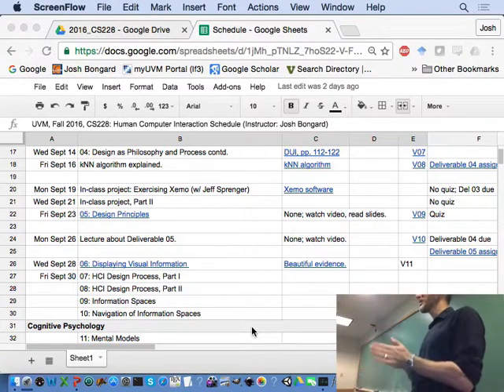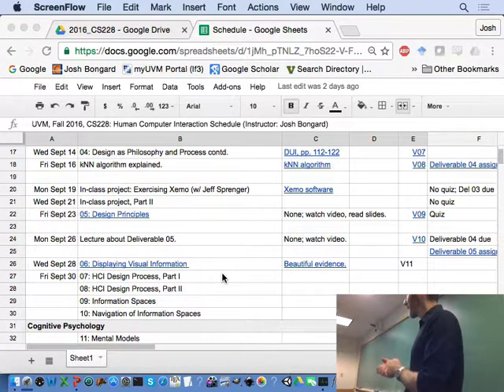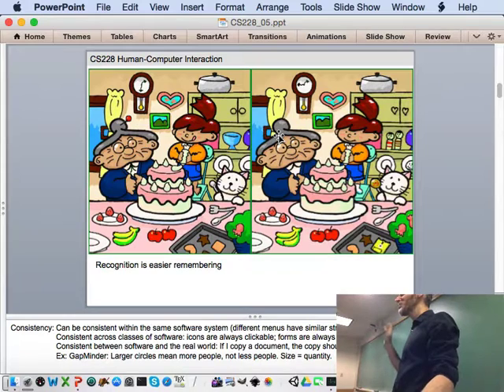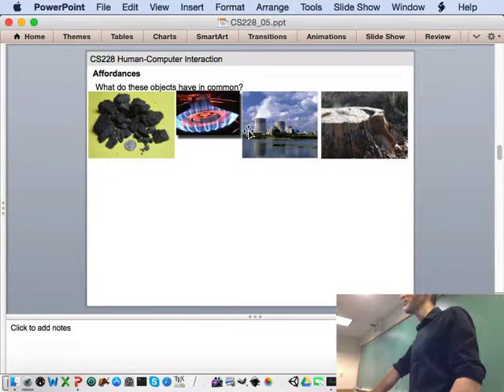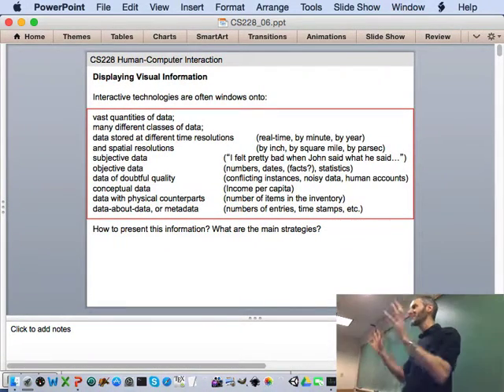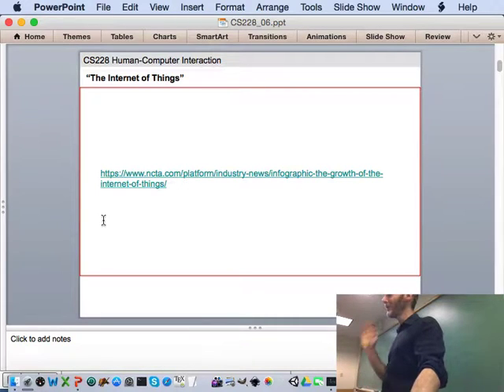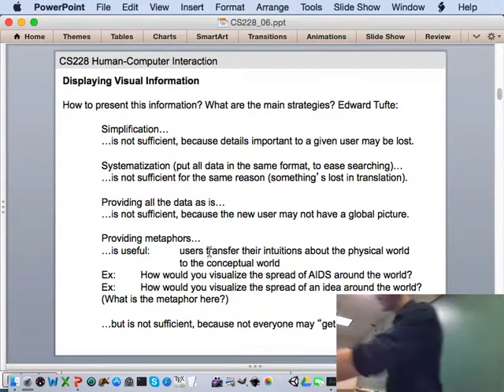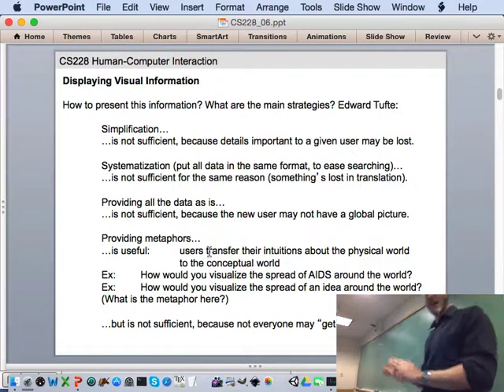L11: Information design. (Fall 2016 Human Computer Interaction Course, UVM)